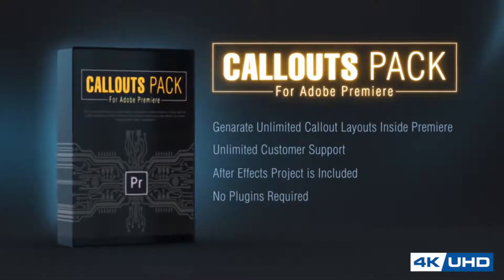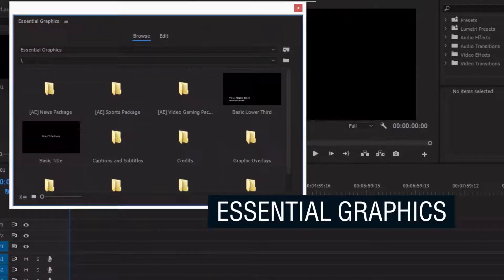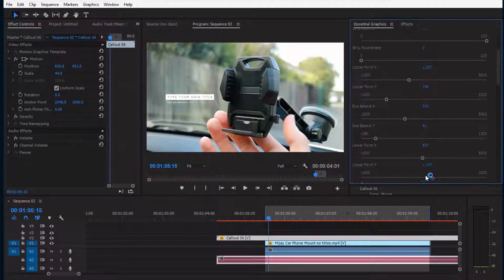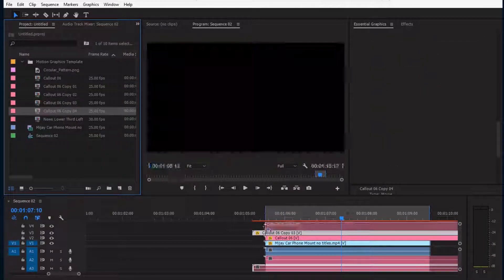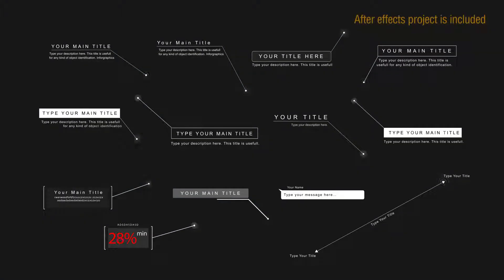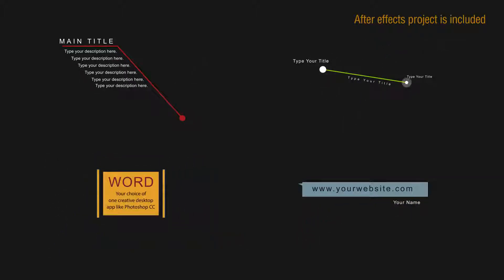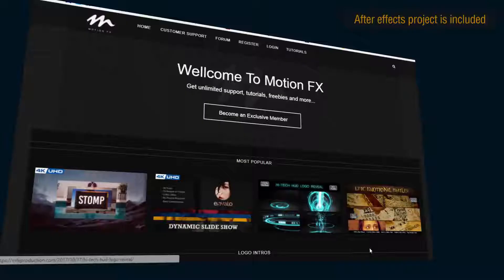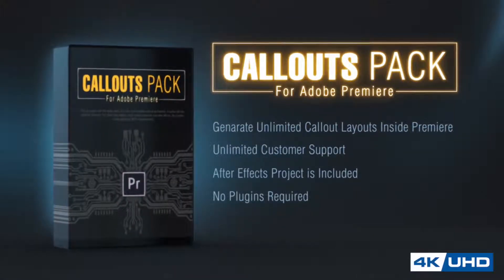Callout Line Pack For Premiere (Top After Effects Templates)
This is a callout line pack which you can use inside Adobe Premiere 100% indipendantly.
After Effects project is also avalable.
Generate unlimited layouts.
All can customize very easily.
If you need any help, You can get our exclusive support for free.
4K ( 4086×2160 ).

Vote if you like it.